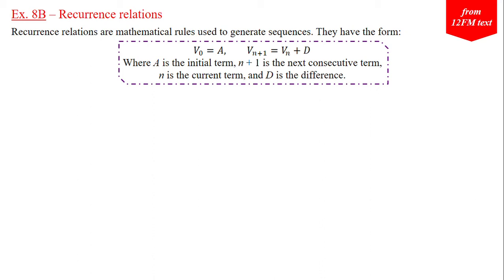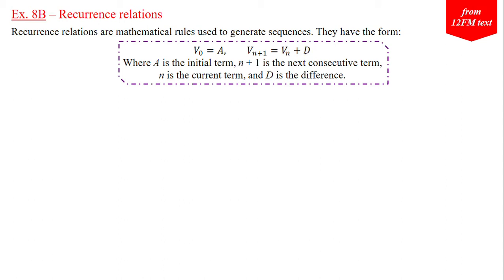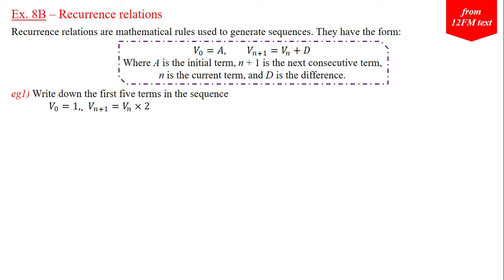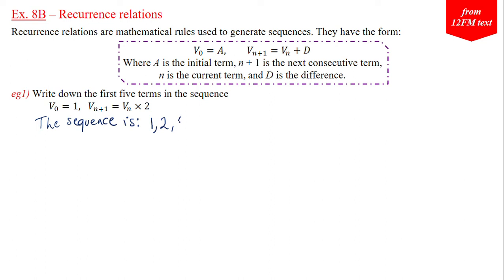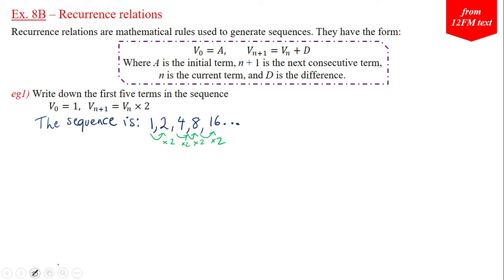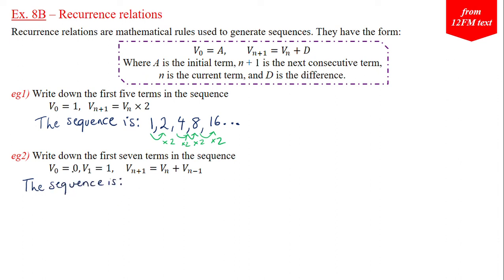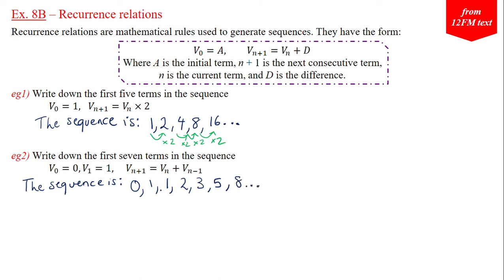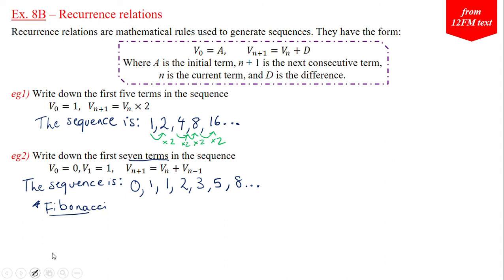Ex 8B – Recurrence relations